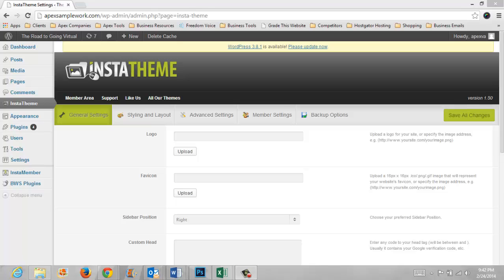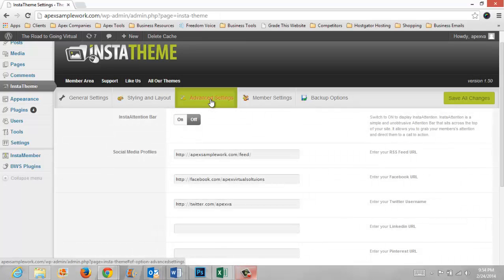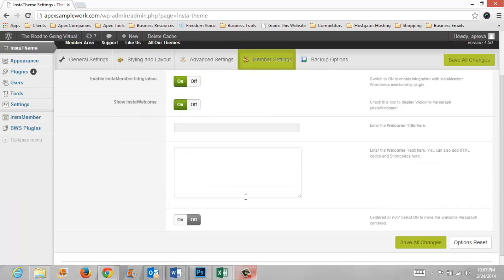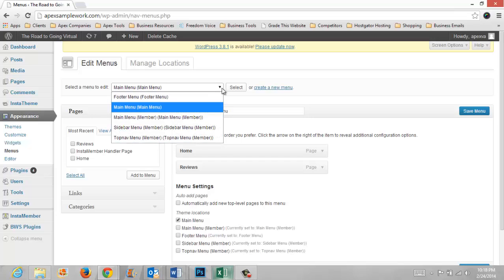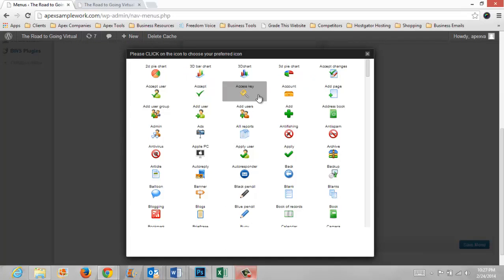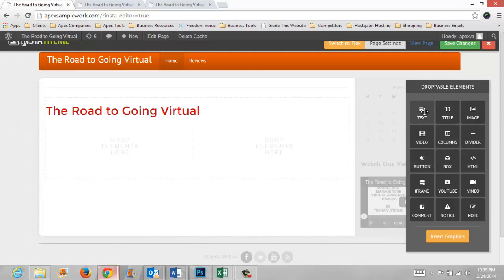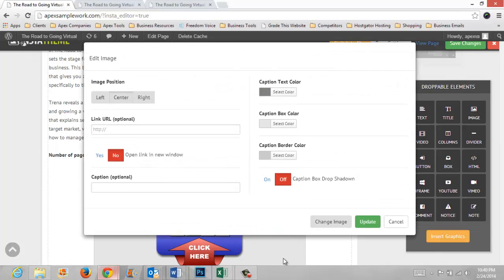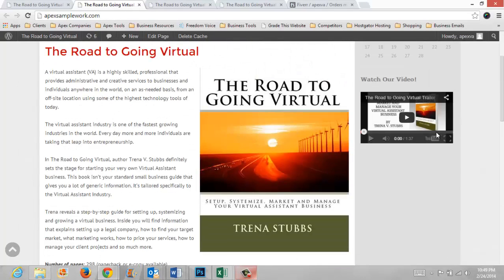Honest InstaTheme Review - How to use it?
InstaTheme Features:

Instatheme was developed based on the feedback from Suzanna's two previous smash hit products, Instabuilder and Instamember. Plus, it seamlessly integates with Instamember Membership. InstaTheme is a wordpress theme that helps you to create Unique, Stunning Membership Sites that Brand You and Your Product... With 1-Step Drag & Drop EASE. It includes four professional-quality templates that are specifically designed for membership sites.
-InstaTheme Visual Editor ( drag-and-drop).
-Easy Customization ( Point and Click Styling).
-Seamless integration with InstaMember Membership Plugin.
-Works with ANY other membership plugins.
-Fully responsive. 4 well-designed premade templates and hundreds of premade graphics to use.
-Additional menu options ( hide specific menu items to specific members, add icons).
-Extra options and functions to spice up the look of the membership site.
-Backup, restore and import theme options.